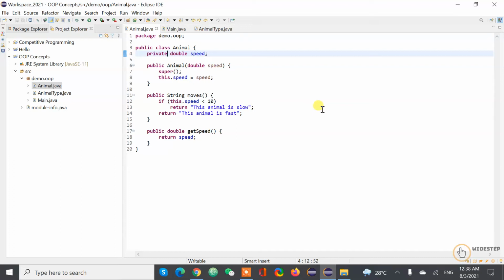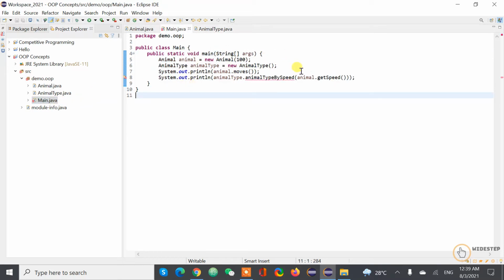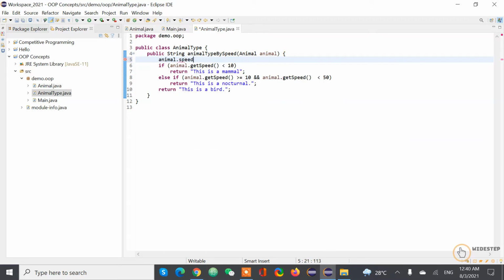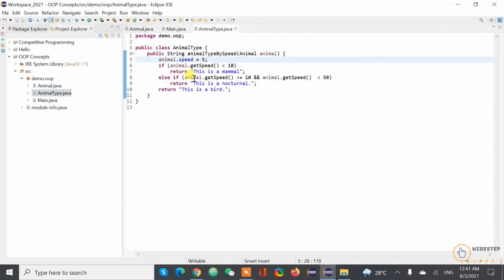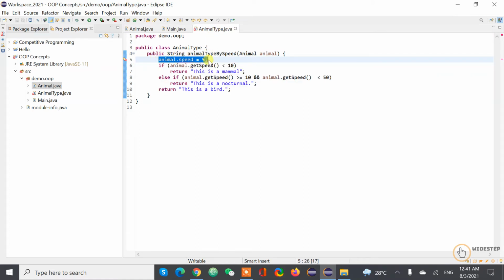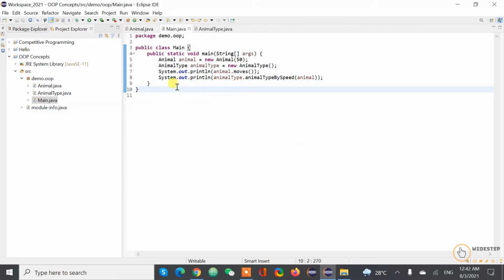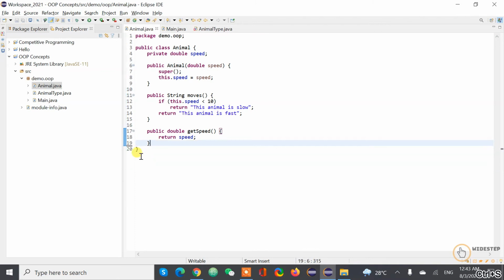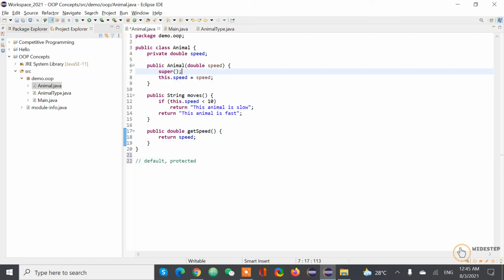Object-oriented programming | Encapsulation